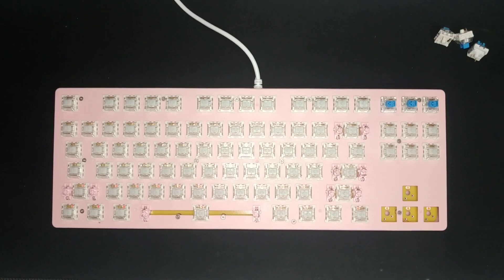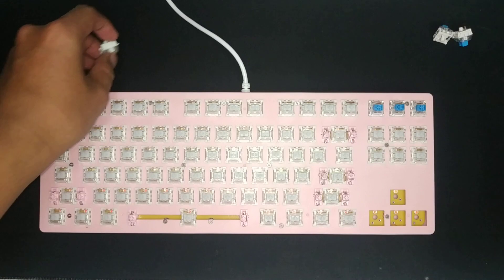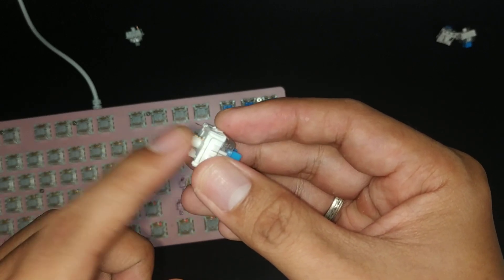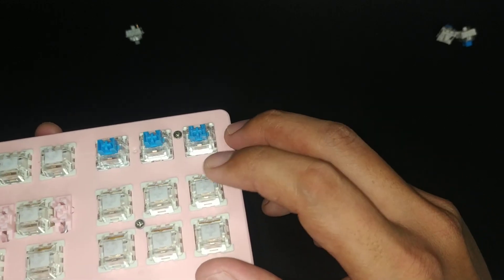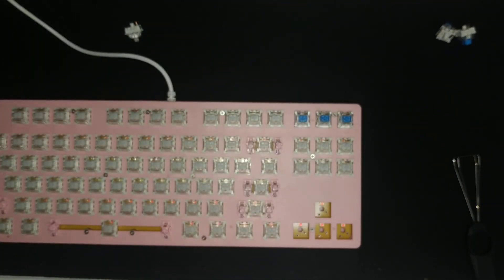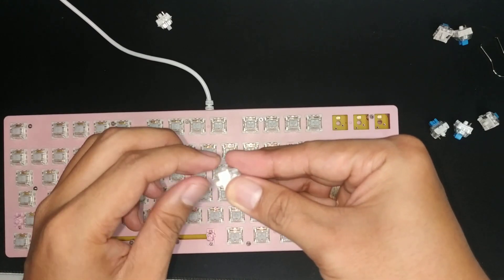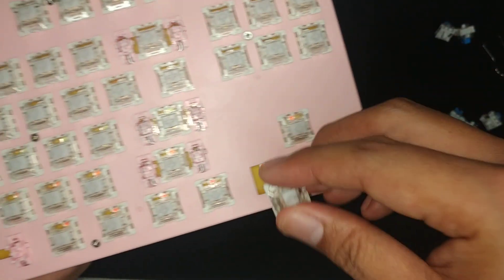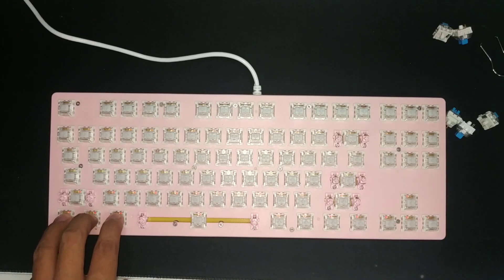Gigaware K550 Mechanical Keyboard - follow-up video - Switch replacement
Too lazy to edit and do the voiceovers so I just filmed it in one go.

Hope this gives you guys a better idea on the k550 and how to replace the switches.

Pardon the background noise :(